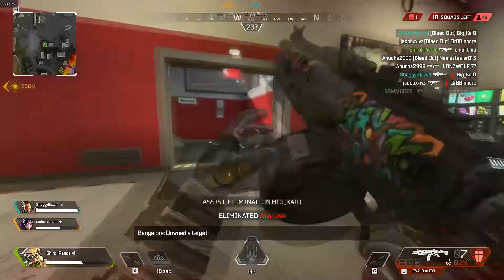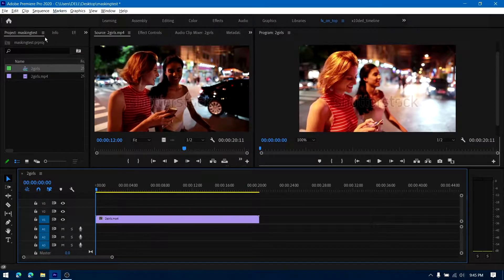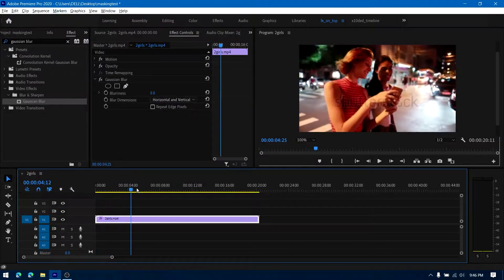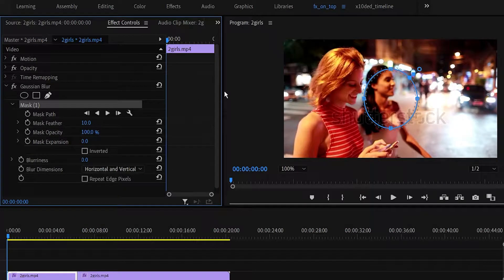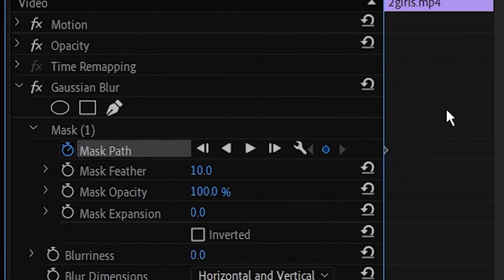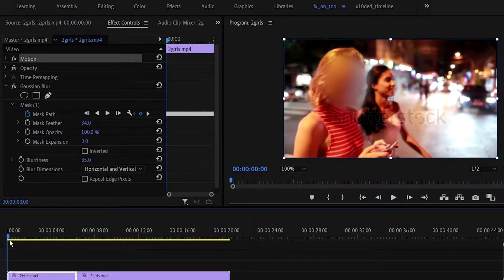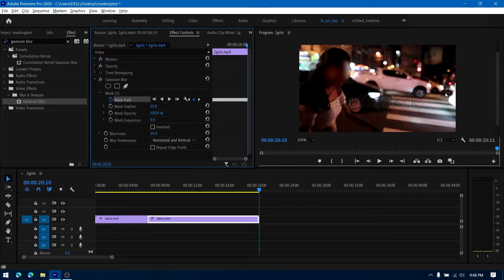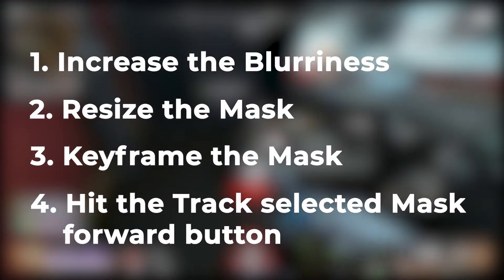How to Blur/Mosaic Face or elements in Premiere Pro CC | Resharper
Hey guys !
Welcome back to another vide. In this video I've guided you How to blur or mosaic a face, or some another specific moving element in a video flawlessly. Blurring a part of an image is easy, but the same can't be said for a video. That's what I have discussed, an efficient way to blur a part of a video (NOT frame by frame).
I am Chinmay Jha, a self-taught intermediate coding enthusiast. I am a 16 year old teenager, and live in a small corner of my beloved India.